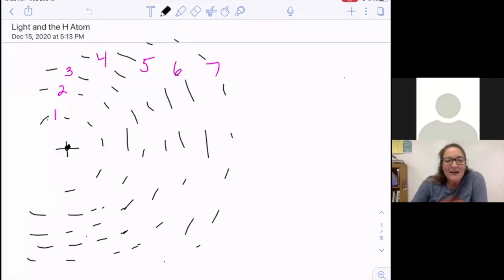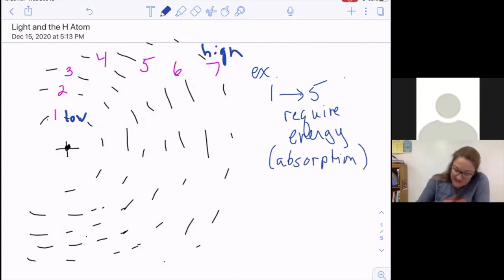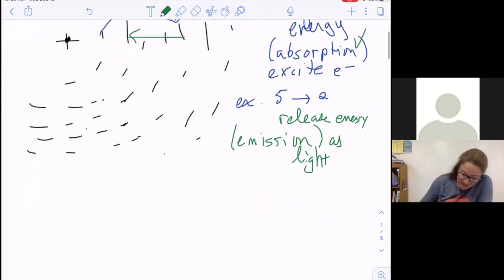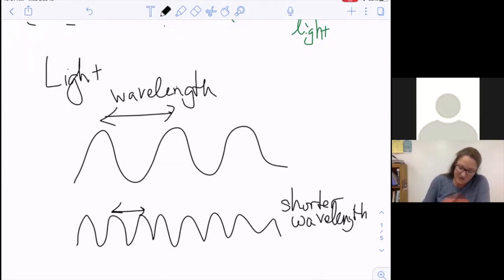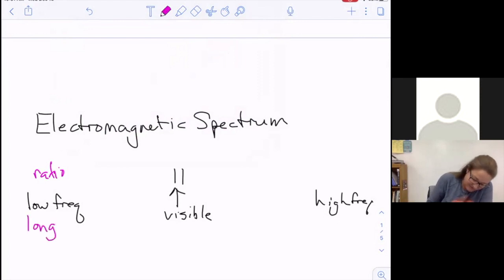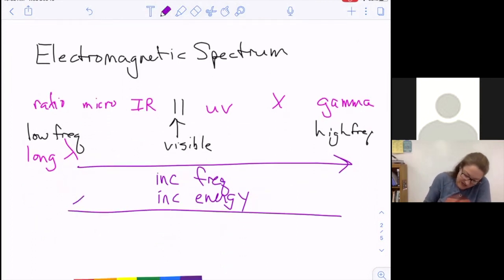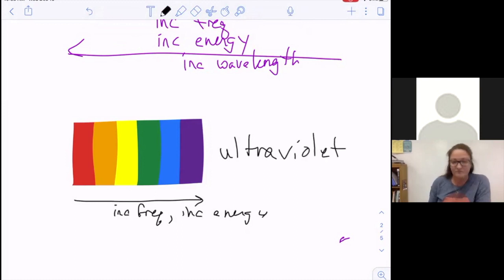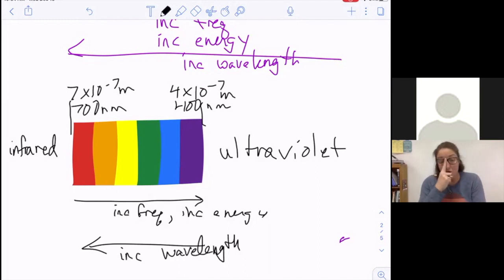Light and the H Atom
Wavelength and frequency